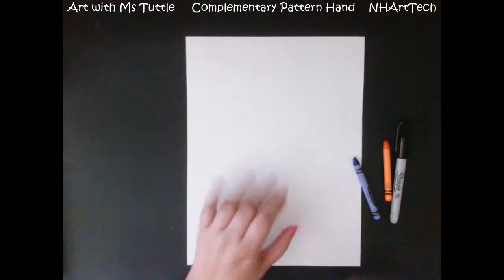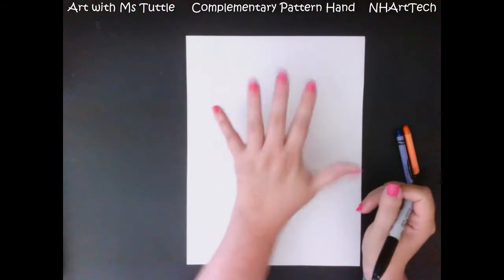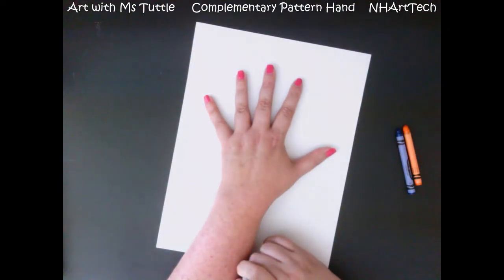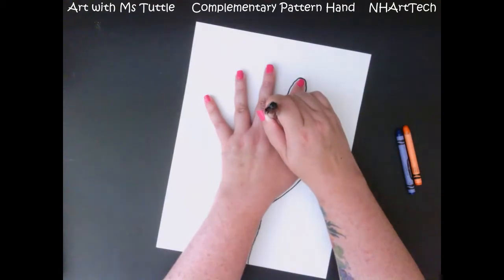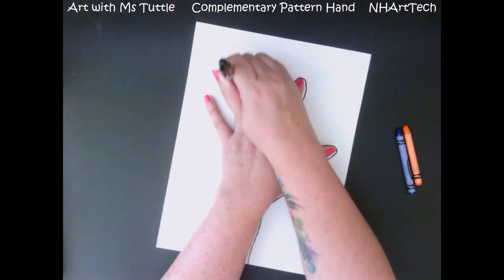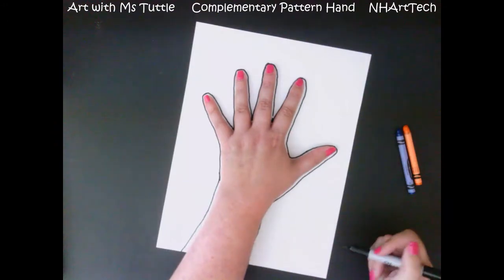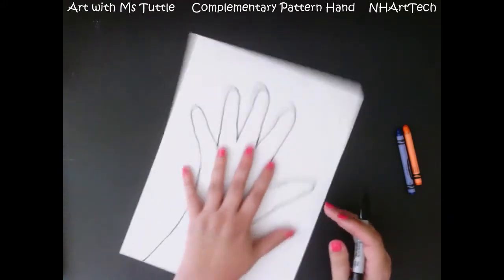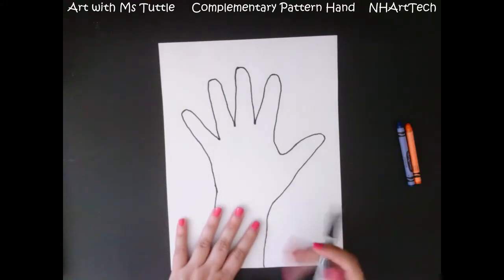Complementary Pattern Hand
Using complementary colors, reinforce patterns and color theory to create a cool piece of artwork!